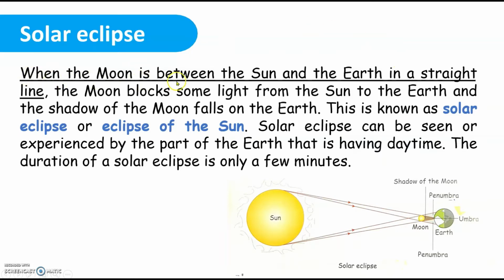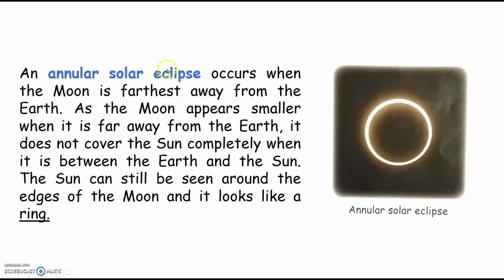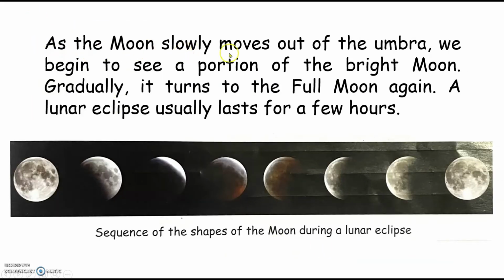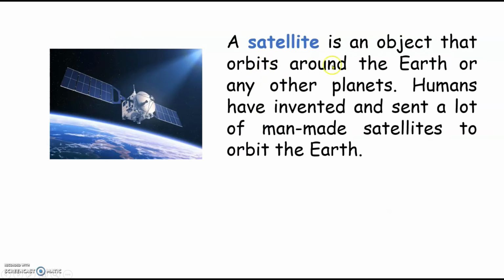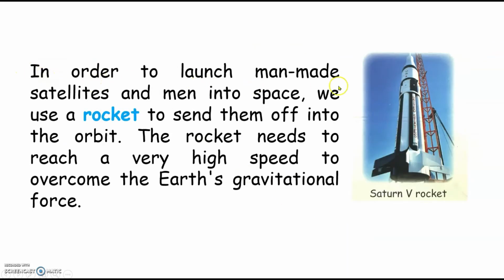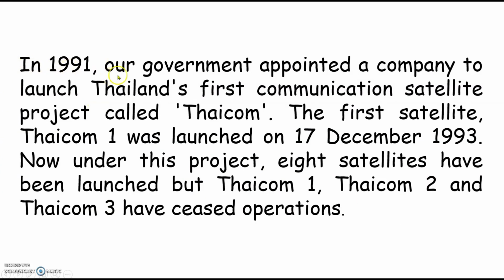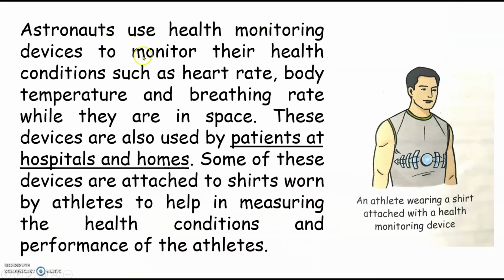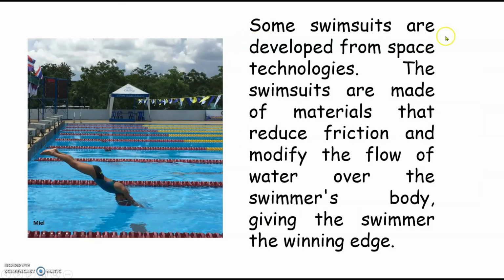Science 6 Eclipses and Space Technology.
Chapter 6
A. Solar eclipse and lunar eclipse
B.Space technology
Science textbook 6